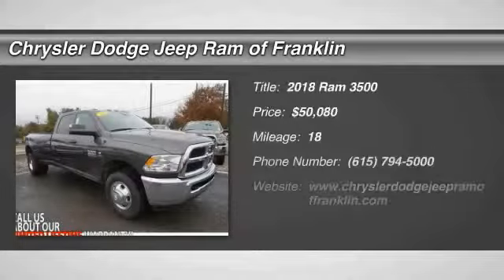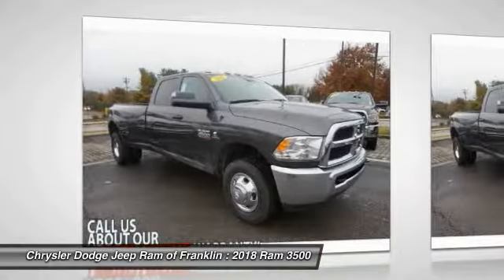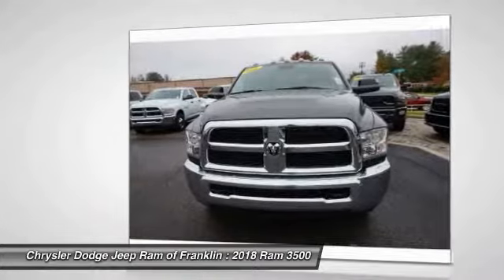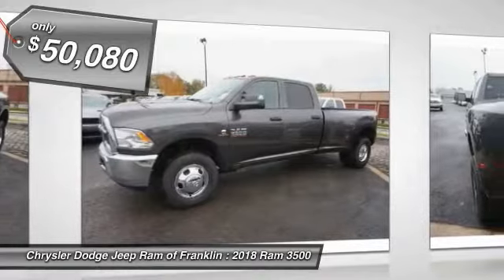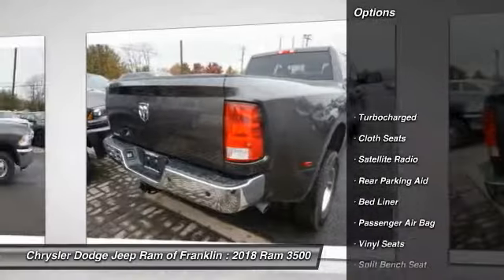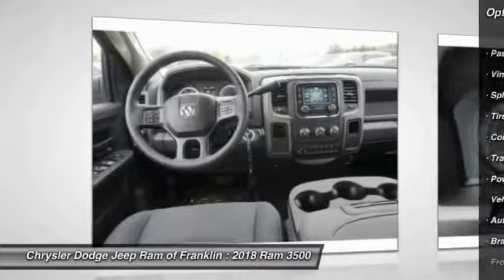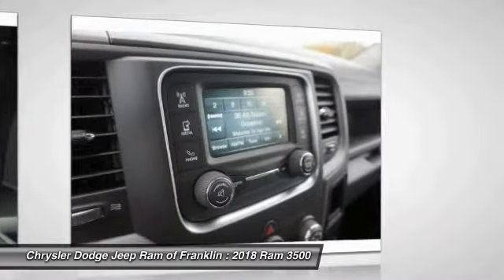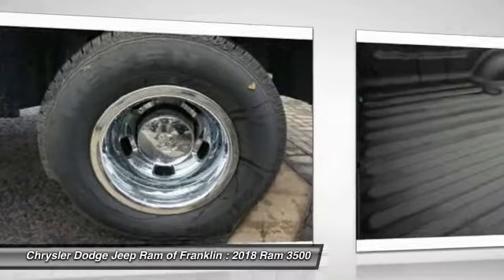2018 Ram 3500 Franklin TN G138744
2018 Ram 3500 Tradesman 2WD